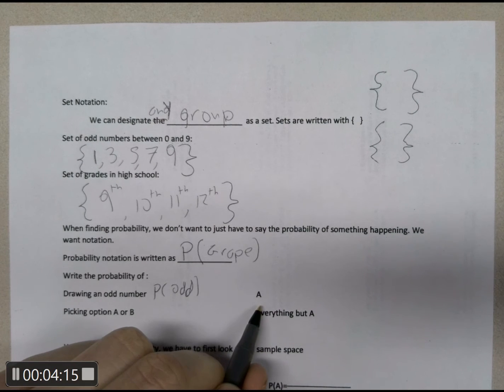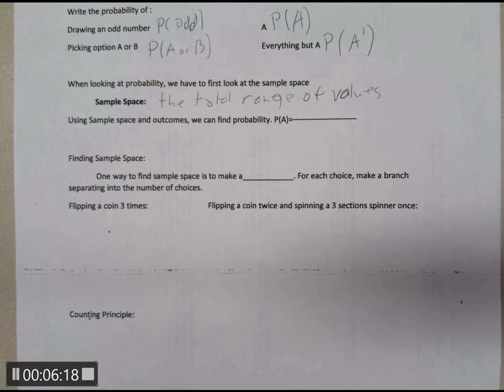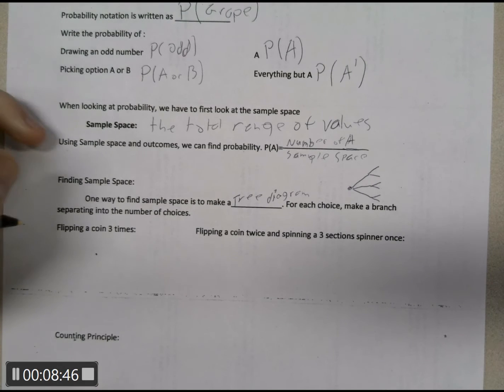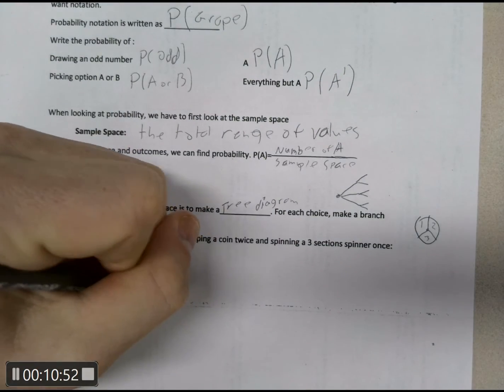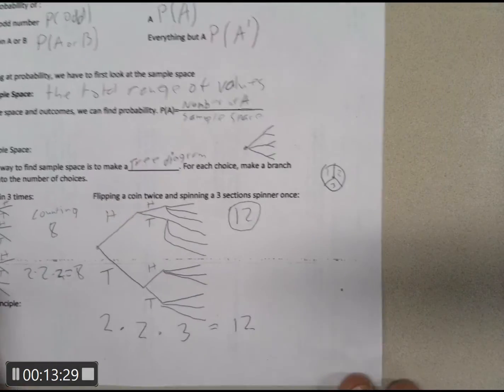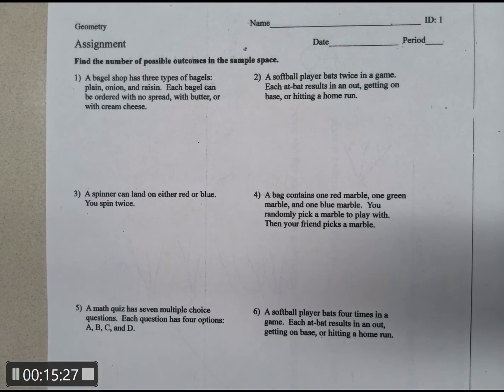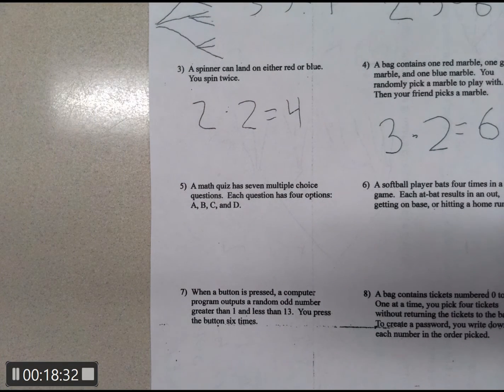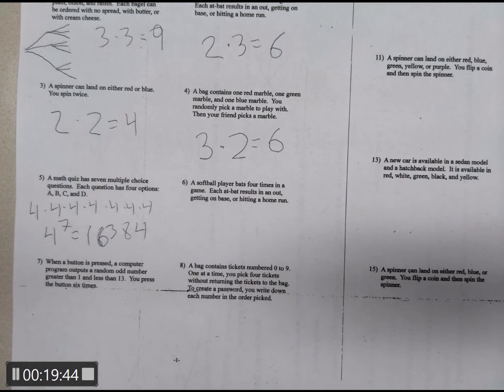Sample Space and Notation